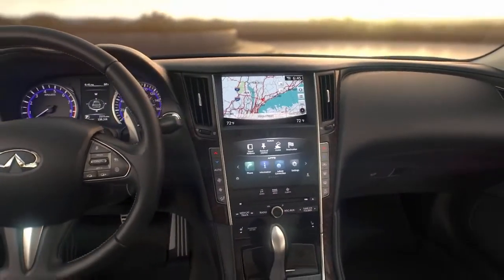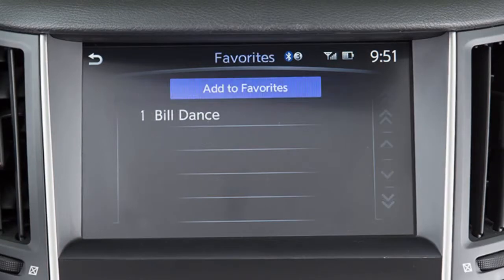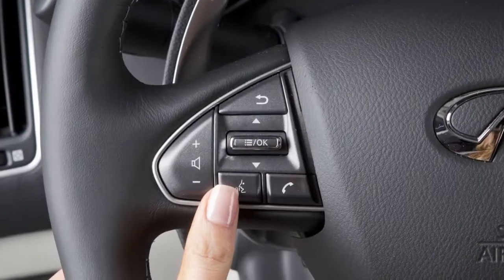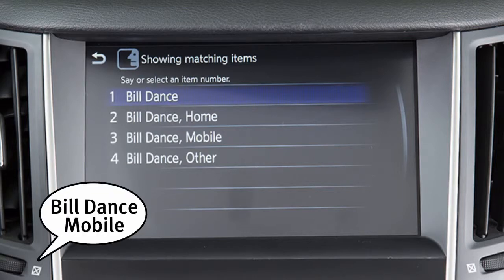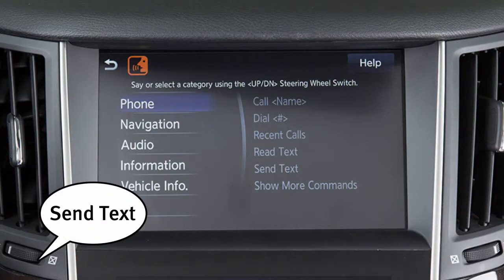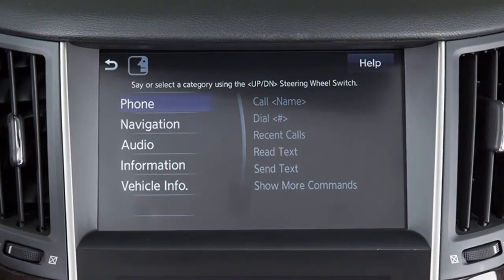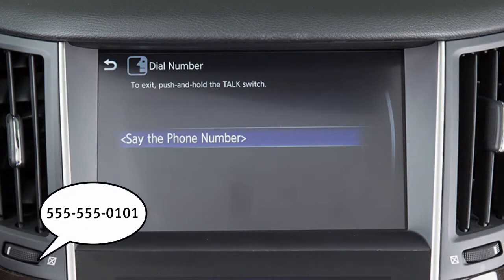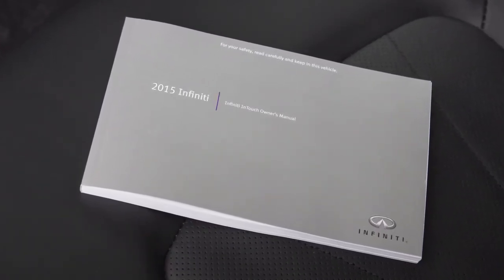2015 Infiniti Q50 Making a call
Learn more about how to Make a call in an Infiniti Q50. Information provided by Infiniti of Naperville. Visit us at 1550 West Ogden Ave.